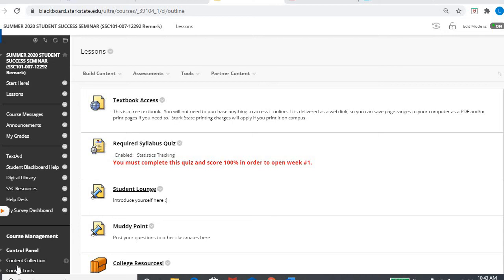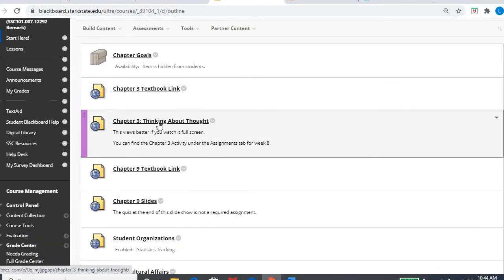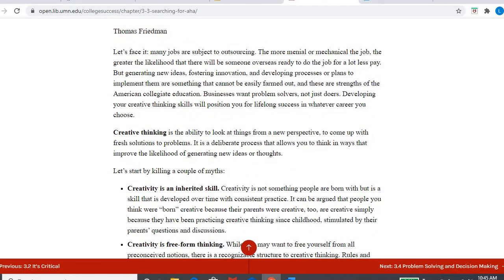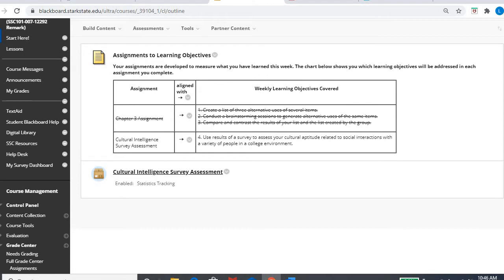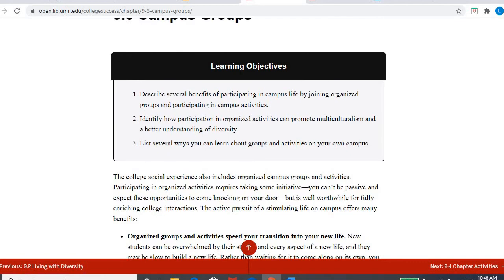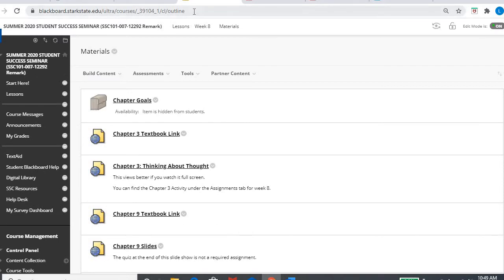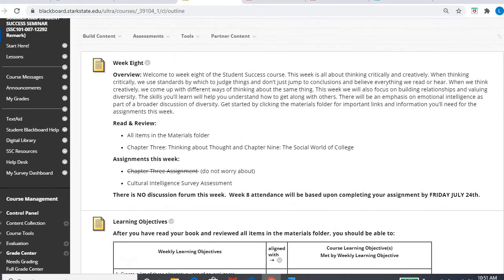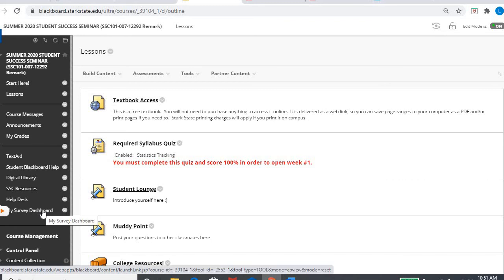Student Success Summer 2020 Week 8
Chapters 3 and 9.  Final Video!!